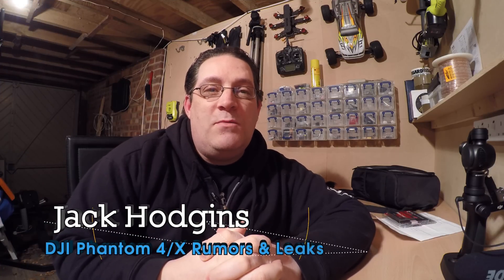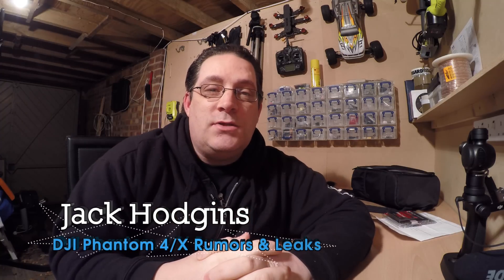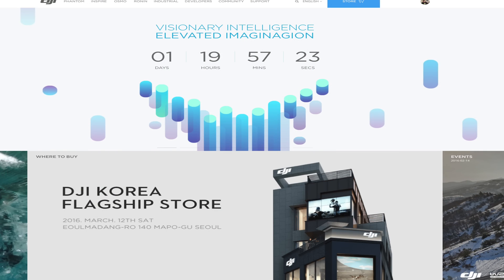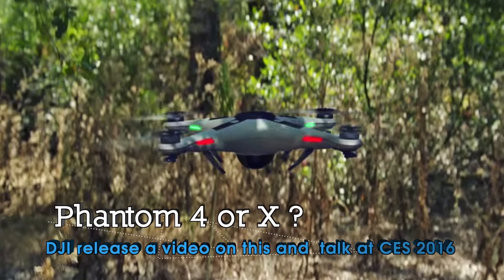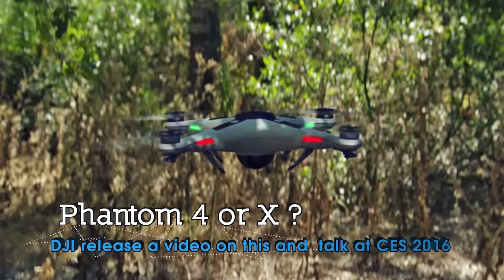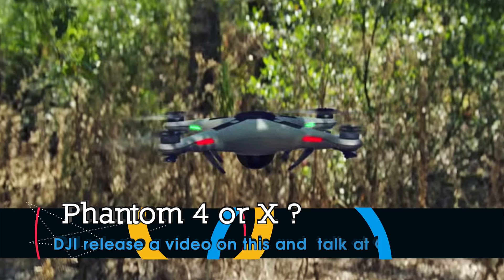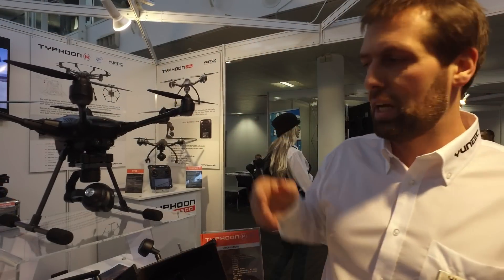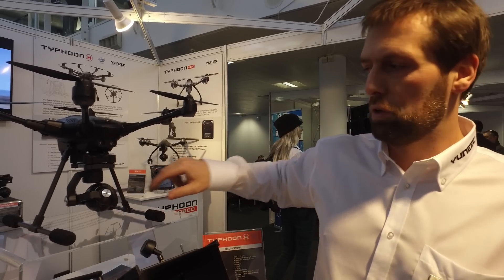DJI Phantom 4 Rumors & Leaks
Everything about the DJI Phantom 4 including confirmed Leaks and Rumors. An announcement event is taking place on march 1st.The next huge release in Drone history is around the corner.

All my T-Shirt can also be found on my